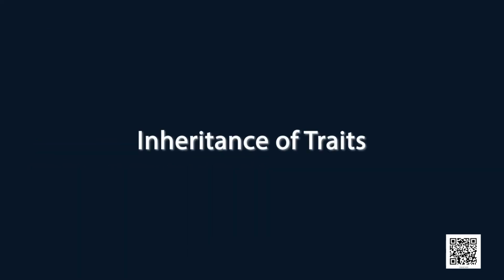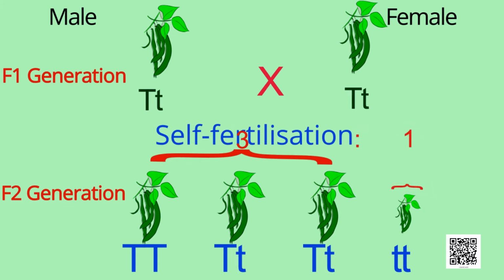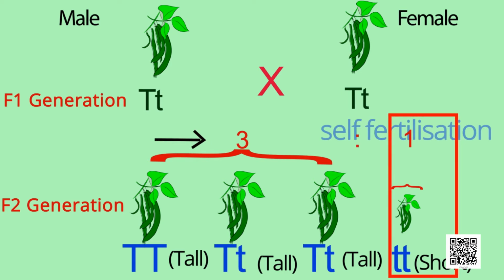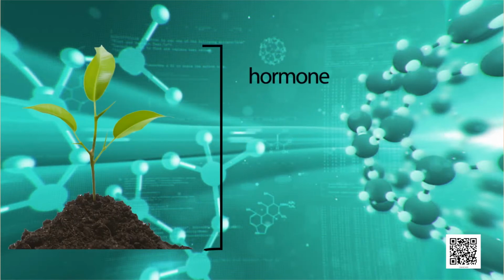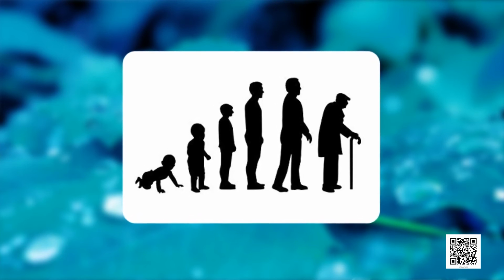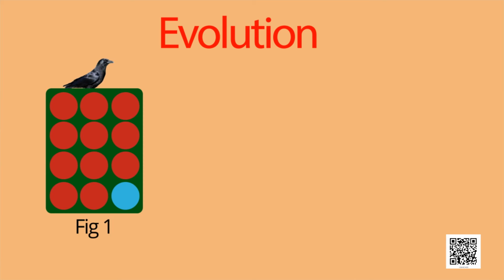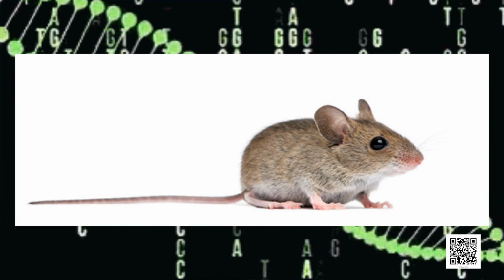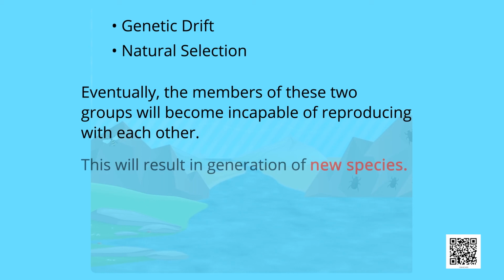Class 10 Science Chapter 9 "Heredity and Evolution" (part 1) cbse ncert